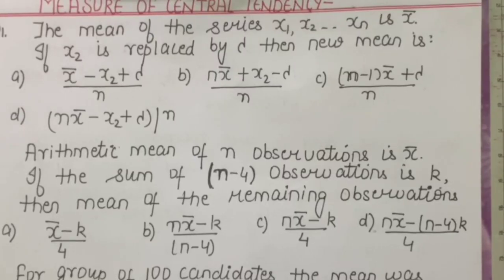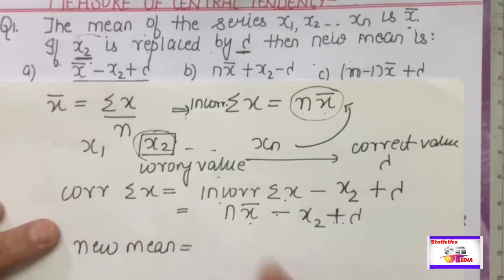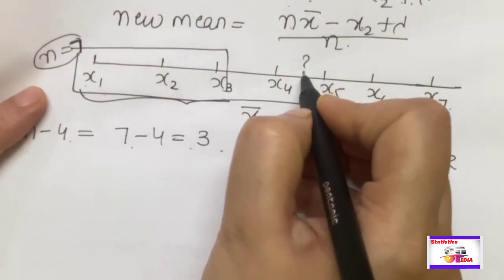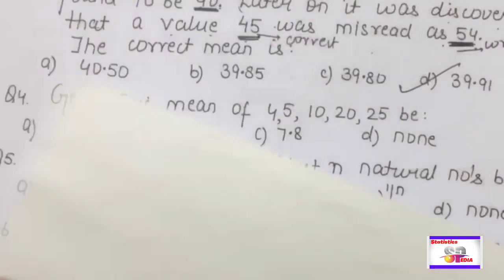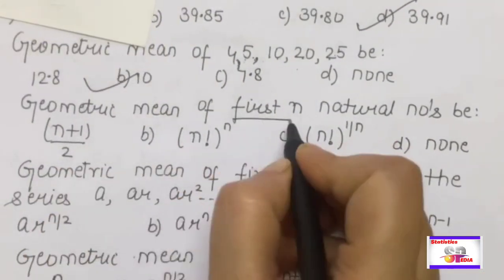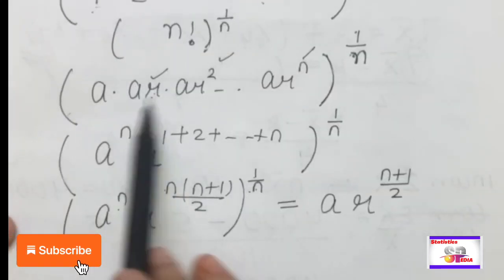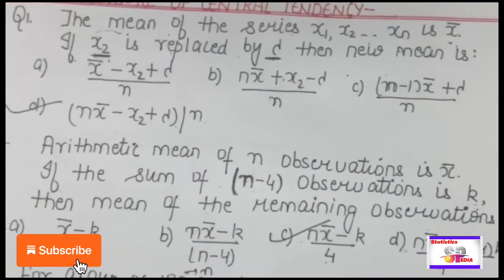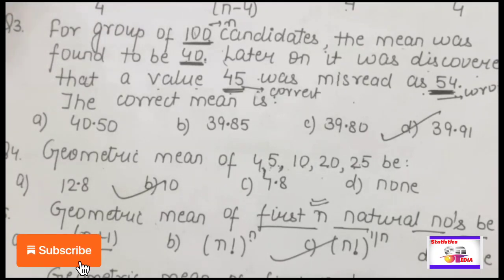Geometric mean|statistical assistant|measure of central tendency|ca foundation statistics ch 14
Geometric mean | statistics mcq | measure of central tendency | ca foundation | sangank

This video is of measure of central tendency |arithmetic mean questions| statistics objective questions| ca_preparation| statistics exams

StatisticsPedia cover  wide range of topics  in statistics and mathematics such as  random variables,probability distribution,distribution function, questions with step by step solution, sampling distribution, statistical inference, hypothesis testing, design of experiment,sampling etc,pyq of iitjam ms , pyq du entrance, important short notes and points , formulas on each topic, numerical analysis, interpolation, integral calculus etc

 This lecture will be very much helpful for     b. sc maths or statistics,engineering mathematics,  ca foundation  ,iitjam ms /entrance exam/ b. sc Statistics /B.A. economics (hons.) / B. Tech engineering /M.Sc. /M.A.  Statistics or Economics students which provide recap of complete chapter of random variables

TOPICS COVERED :

 ➡️geometric mean

So CONNECT, LEARN AND BECOME ACHIEVERS